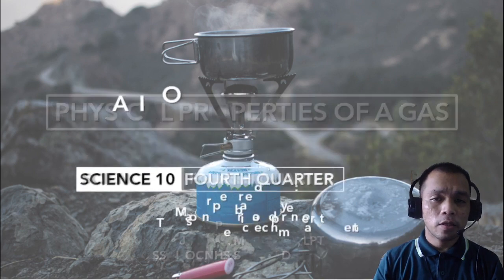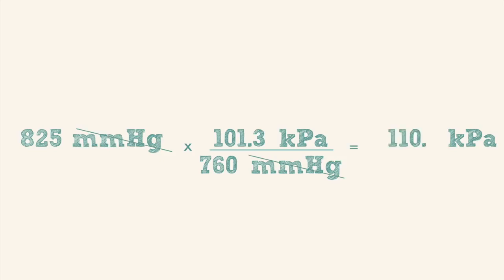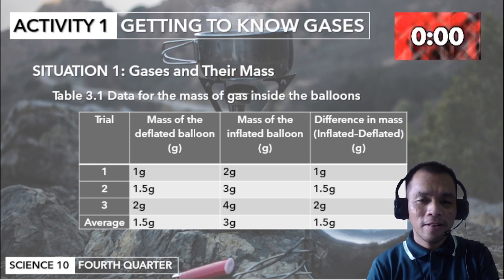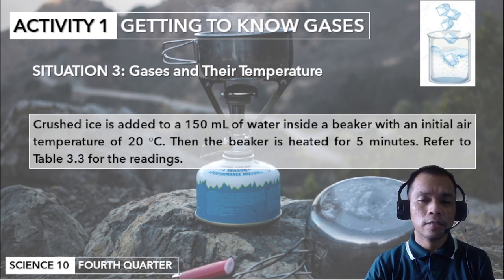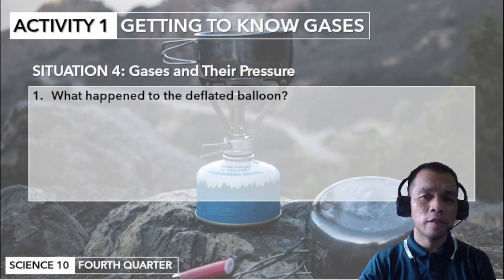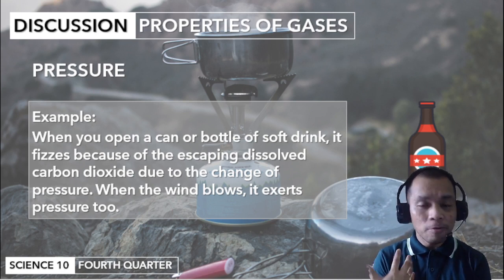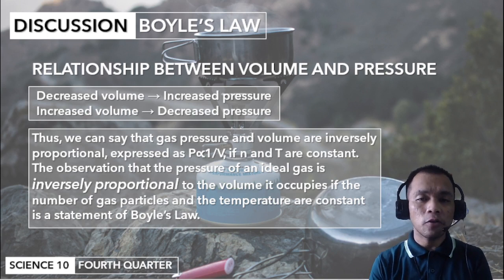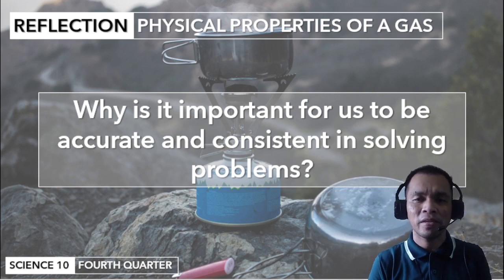Properties of Gases - Grade 10 Science Video Lesson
This is a video lesson on Properties of Gases which is part of the topic on the Behavior of Gases in Relation to Kinetic Molecular Theory.

Content is modified from Grade 10 Science Self-Learning Module Quarter 4, Module 3: Behavior of Gases in terms of Kinetic Molecular Theory, pp. 17-27.

Lesson Objectives:
At the end of the lesson, the students should be able to:
a. identify the physical properties of gas;
b. explain how the properties of a gas relate to Kinetic Molecular Theory
c. explain the importance of accuracy and consistency in solving problems

Video (Nature of Gases) courtesy of @Teachers Pet